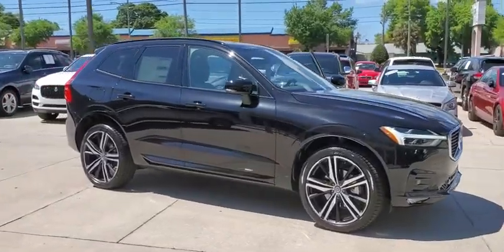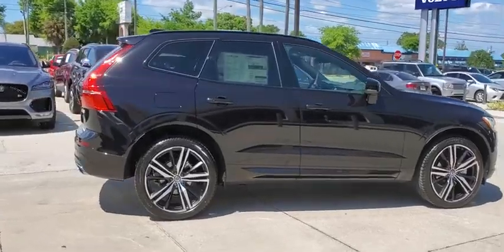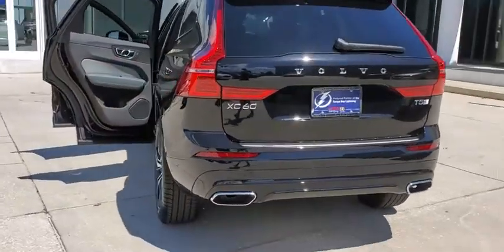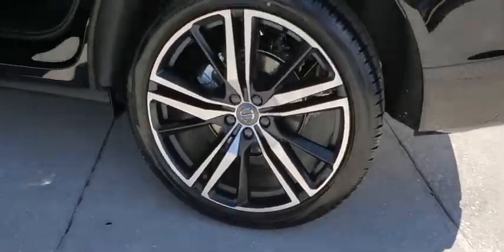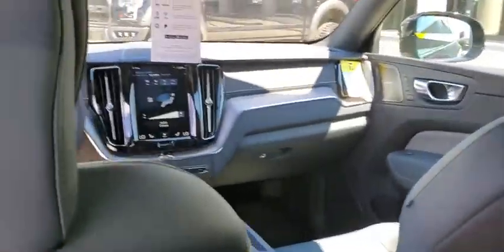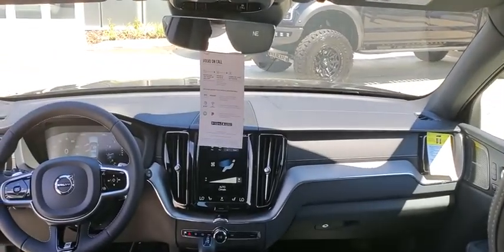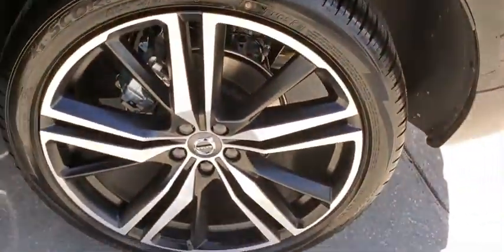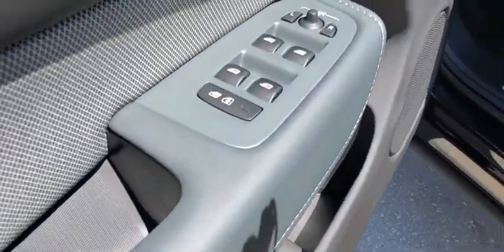2020 Volvo XC60 St. Petersburg, Tampa, Clearwater, Palm Harbor, Largo, FL L1561294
New 2020 Volvo XC60 available in St. Petersburg, Florida at Crown Volvo Cars. Servicing the Tampa, Clearwater, Palm Harbor, Largo, FL area.

Recent Arrival! $5214 off MSRP! Onyx Black 2020 Volvo XC60 T5 FWD I4